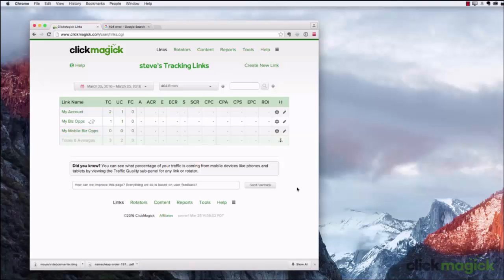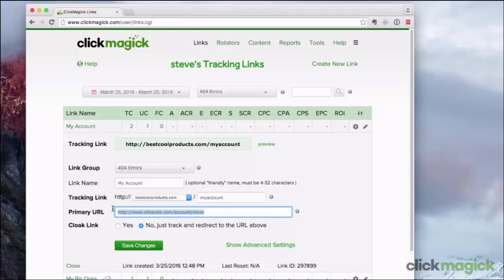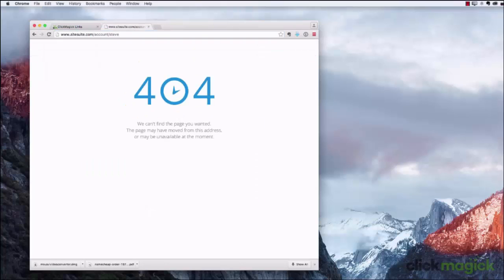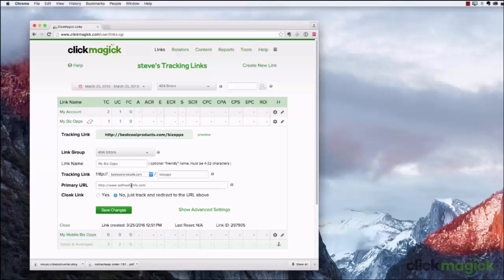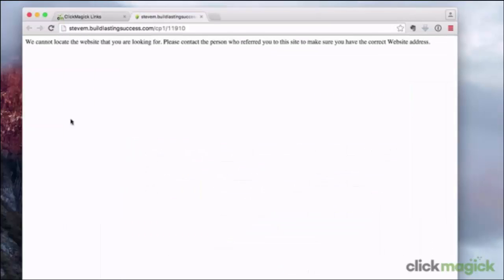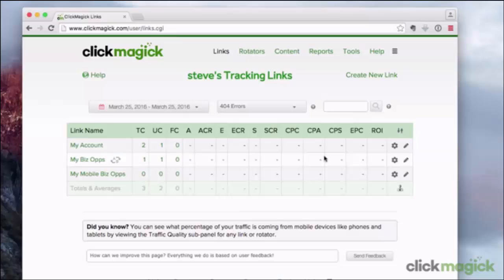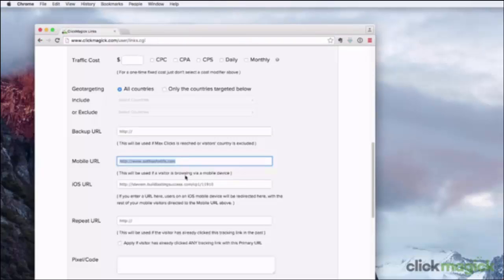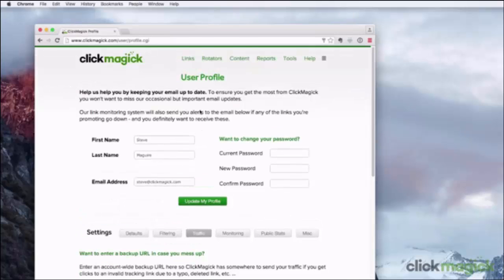How To Fix A 404 Page Not Found Error